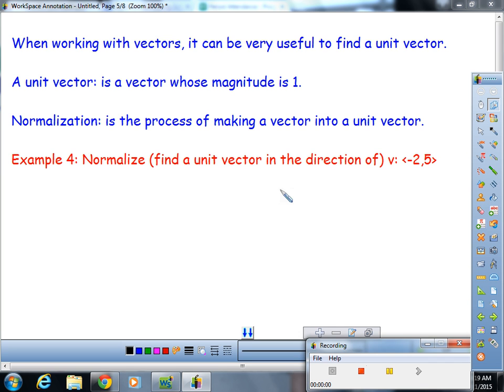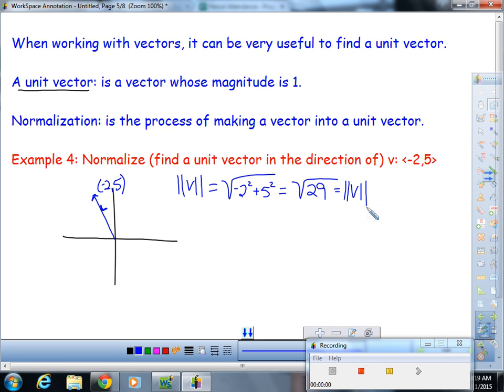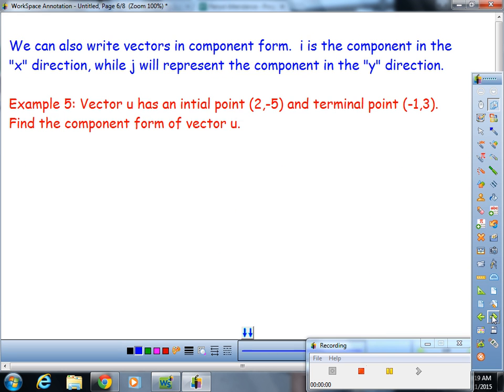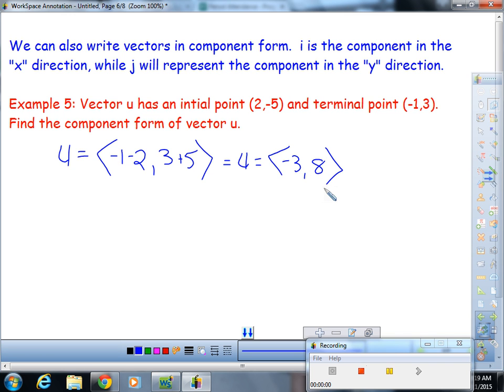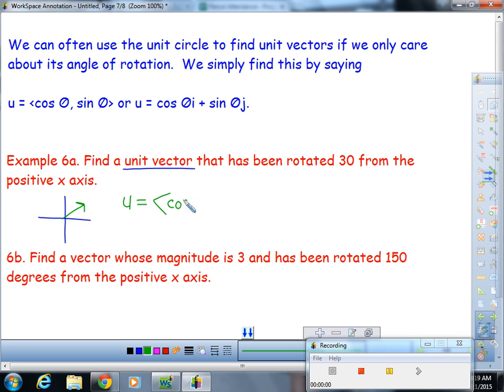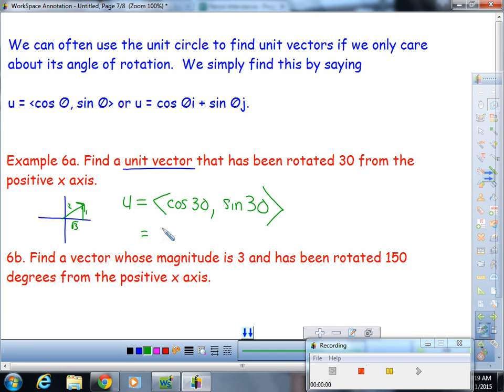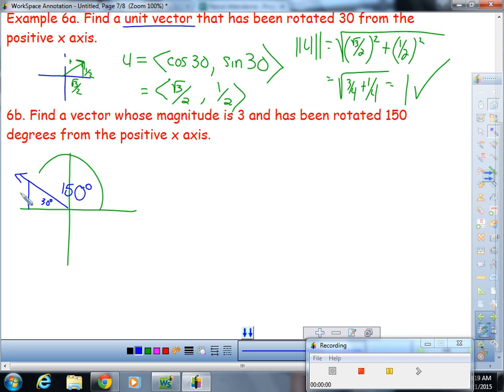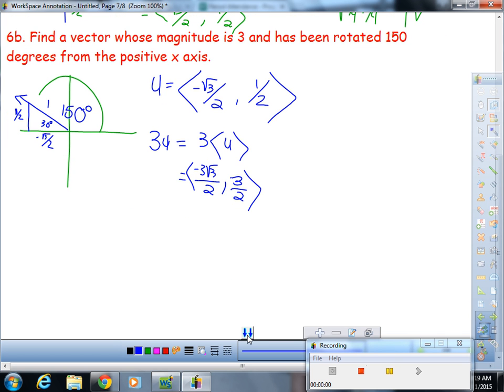dtc mv 10 1 b